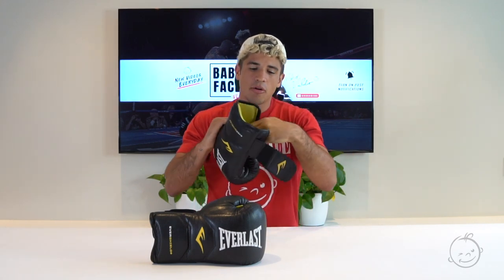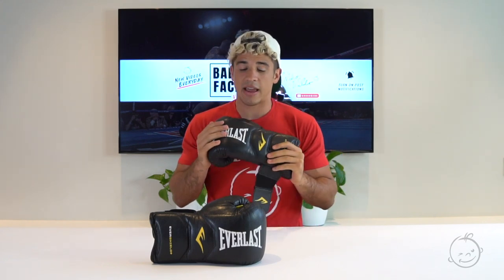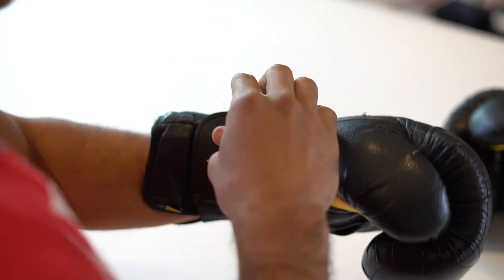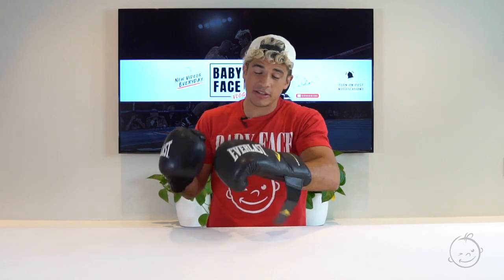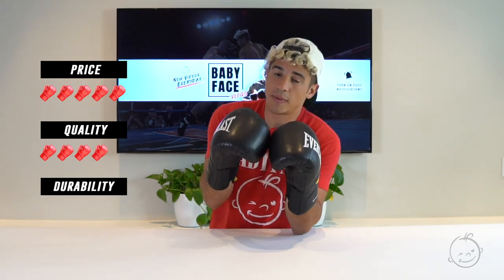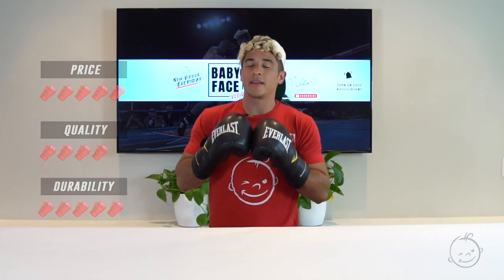Everlast Elite ProStyle Training Boxing Gloves Review | Niko 'BabyFace' Valdes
Today I will be giving you a full review on the Everlast Elite ProStyle Training Boxing Gloves. Find out why I consider these to be the best boxing gloves for beginners and they are worth buying.

Find out the BABYFACE RATING based on the price, quality and durability of these  Everlast Elite ProStyle Boxing Gloves.

Get to know the life of a professional boxer Niko "BabyFace" Valdes and Beauty Influencer Cristal Allure! Get the ins and outs of our daily lives! Here we get to share challenges, how-to videos, pranks, and daily family Vlogs!

As first time (expecting) parents, you get to watch our BabyJourney as we get ready to welcome our little princess into the world!

JOIN THE TEAM TEAMBABYFACE AND GET YOUR MERCH!!!

ADD Cristal:

» I N S T A G R A M:
{ CRISTALALLURE }

» S N A P C H A T: CRISTALALLURE